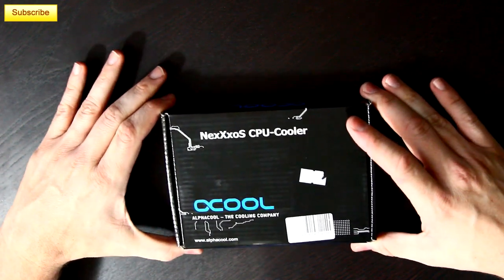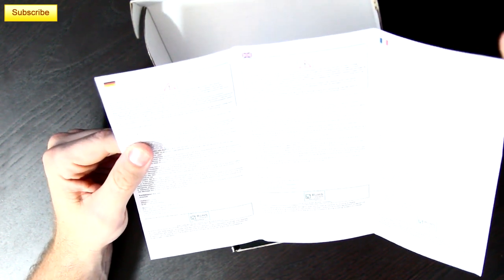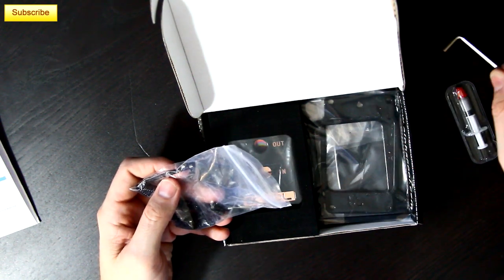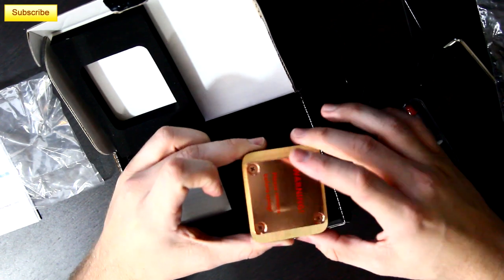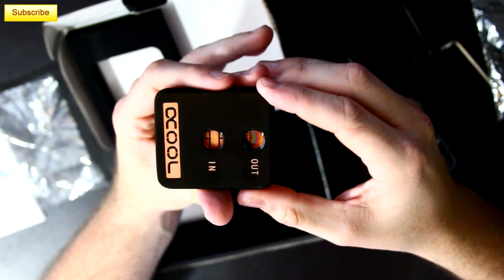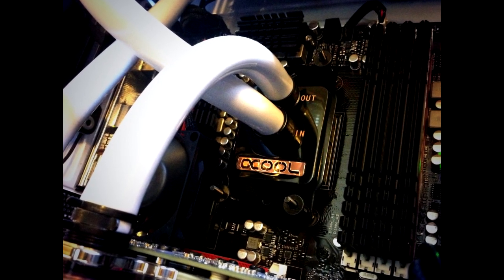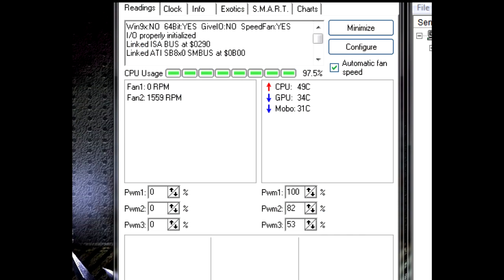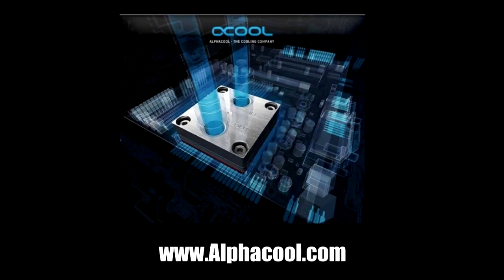Alphacool NexXxoS CPU Waterblock! Unboxing and Overclock Review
Only few companies can look back to such a long history of experience and tradition in CPU water block development and manufacturing as Alphacool. In the young water cooling sector, from 2004 to 2007, Alphacool aced many tests with the NexXxos HP and NexXxos XP CPU water block series. A multitude of awards and 1st places were the reward for offering the best water block on the market. With the "Alphacool HF 14 Yellowstone", Alphacool continued water block development. The result: Alphacool was voted "CPU water block manufacturer of the year 2011" by the PCGH user community.

Extent of delivery:
1x Assembled CPU water block
1x Mount for Intel Mainboards sockets 775,1155,1156,1366,2011,1150
1x Mount for AMD Mainboards AM2 and AM3
1x Thermal compound and mounting material

Technical specifications:
Weight: 0,279 kg
Dimensions CPU water block: 57x67x14mm respectively. 63x73x14mm at the mounting strip
Compatible with: Intel sockets 775,1155,1156,1366,2011 and AMD AM2 and AM3
Connection threads: 2x G1/4"

About JayzTwoCents